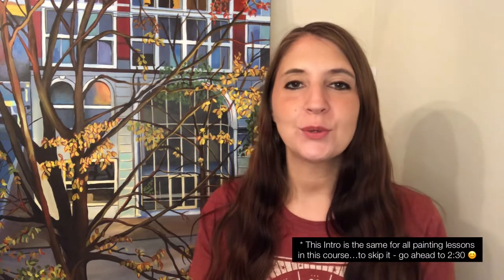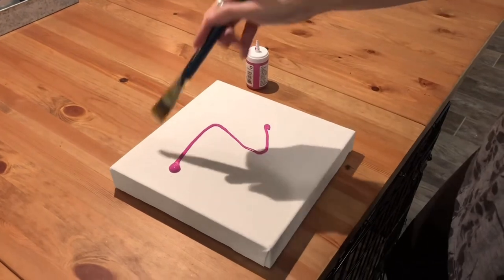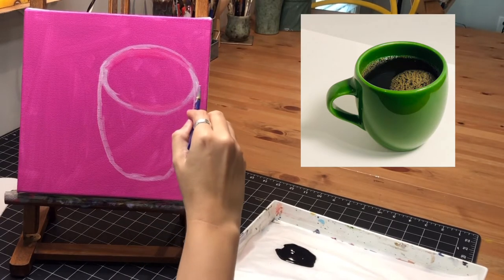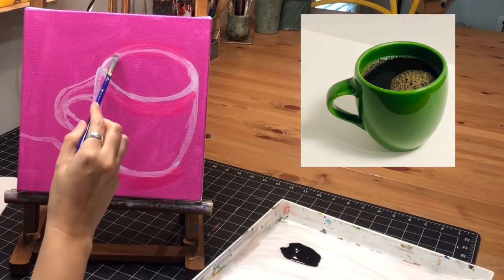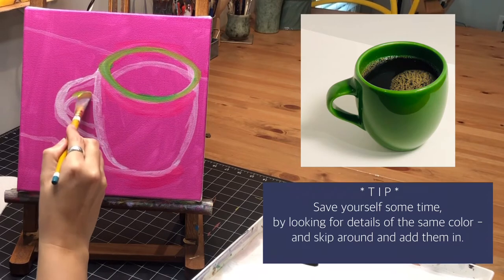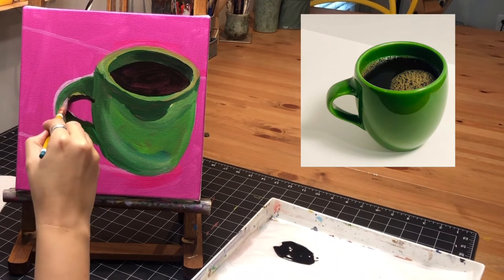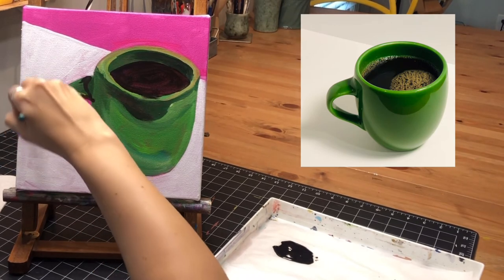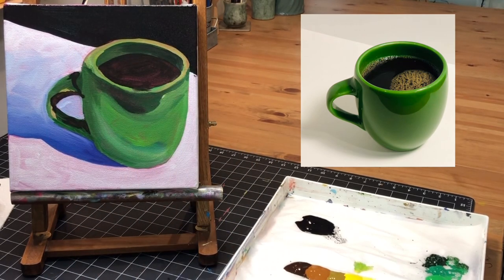Lesson 6A: Coffee Cup Painting Tutorial (Part 1)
This is the 8th lesson of the COMPLETE painting program! This video is the first part of the coffee cup painting tutorial.